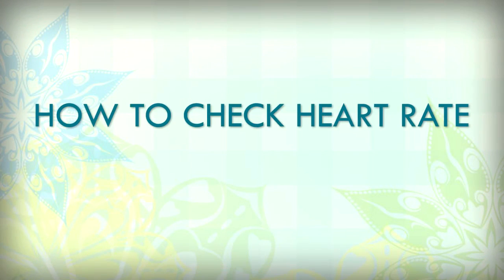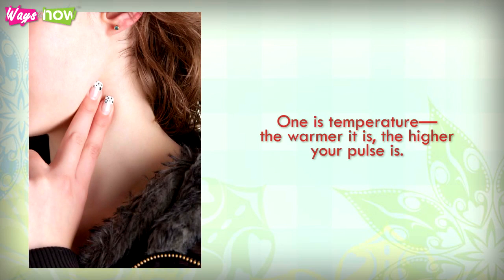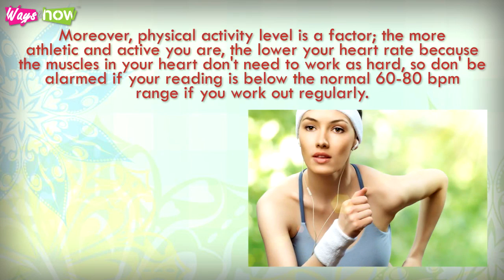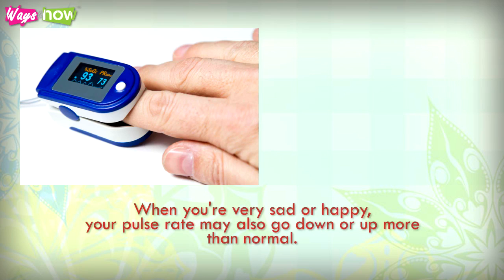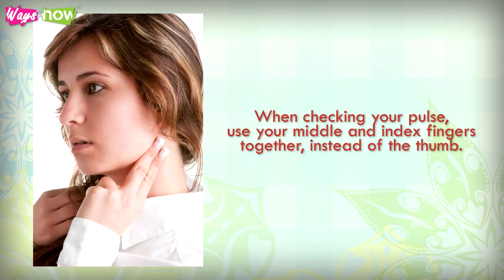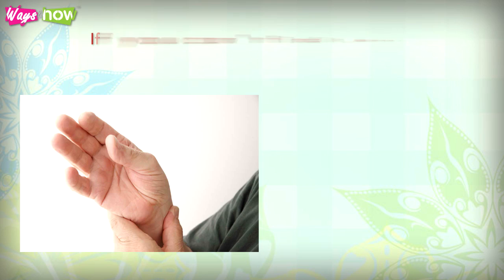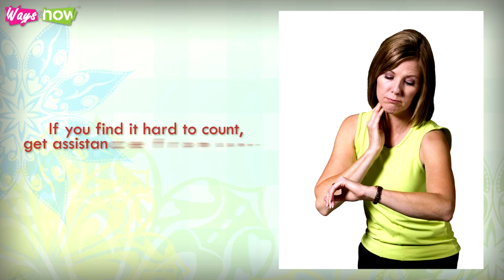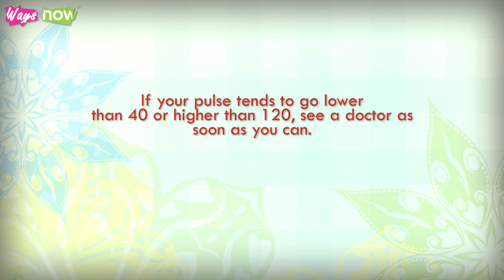How to Check Heart Rate - Heart Rate Monitor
Heart rate monitor. Do you know the proper way to check your heart rate when exercising, or just taking a long walk? Find out here, by watching this video tutorial on how to check heart rate.

You've seen paramedics do it. You've seen health care providers do it as well. However, when you try it out yourself, you're not exactly sure where you should place your fingers to feel the pulse. Or you get your counting all wrong. So here's how to check heart rate for those interested.